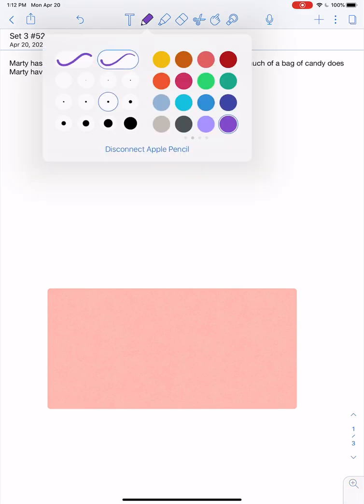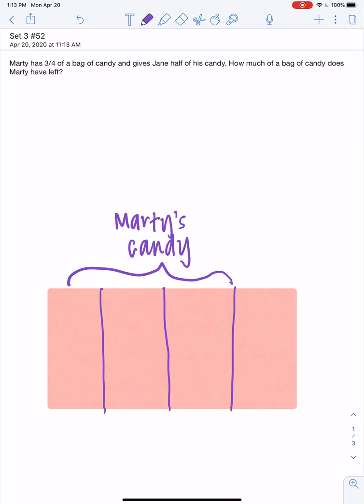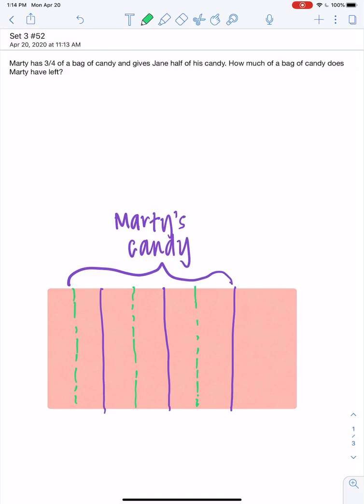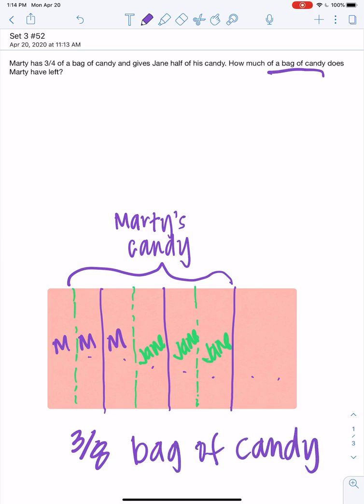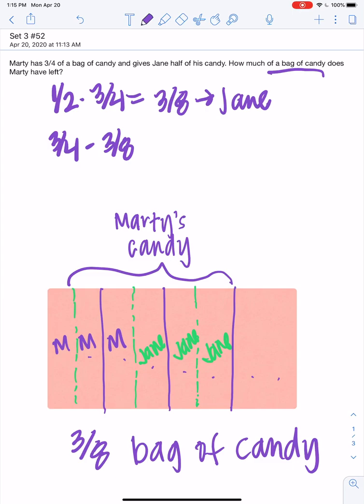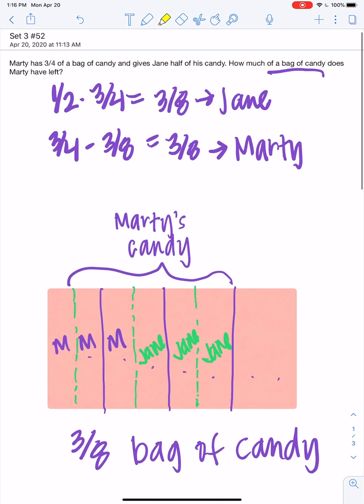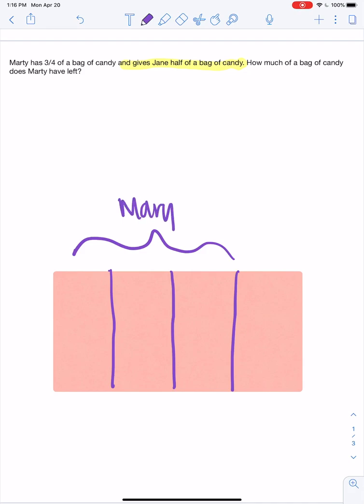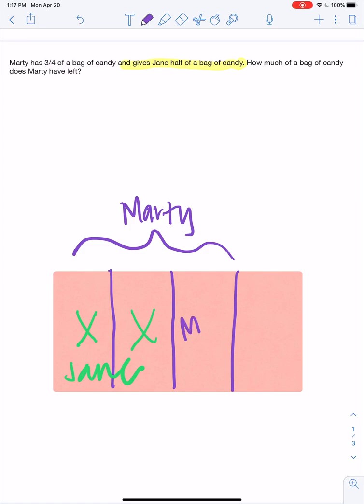Comparing fraction multiplication and fraction subtraction